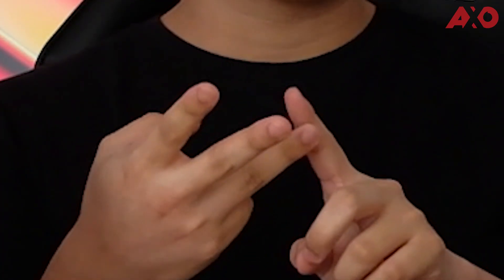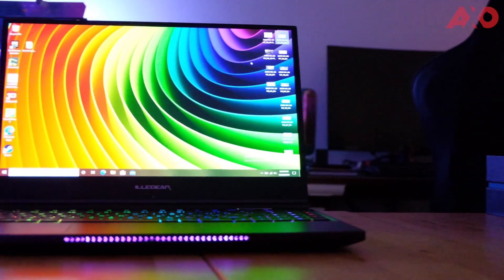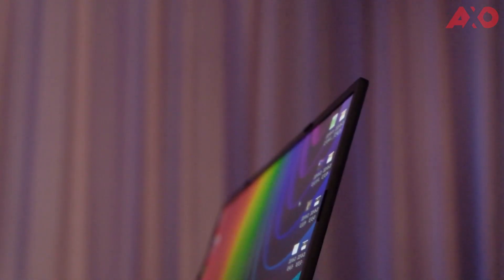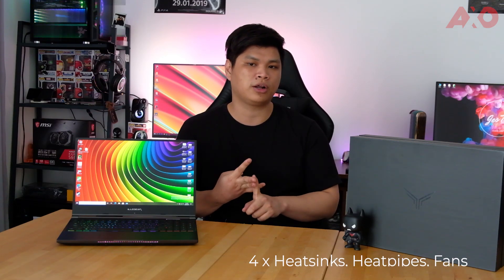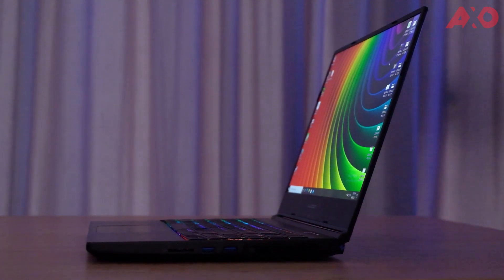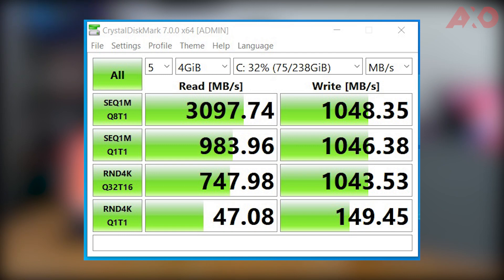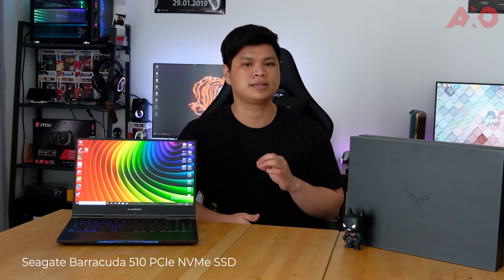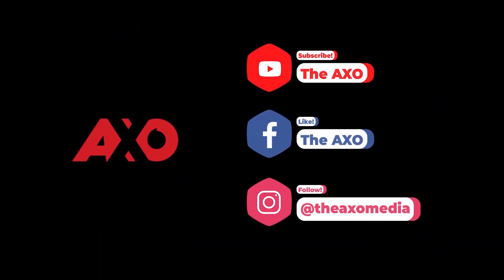Illegear Onyx G Gaming Laptop Review: Priceworthy Gaming Beast!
The Illegear Onyx G is powered by Intel's 10th gen Core i7 processor with an Nvidia GeForce RTX2070 SUPER GPU. We got a review unit in our hands, courtesy of Illegear Malaysia, so here's our review of the Onyx G!